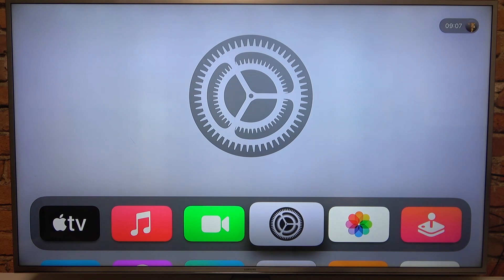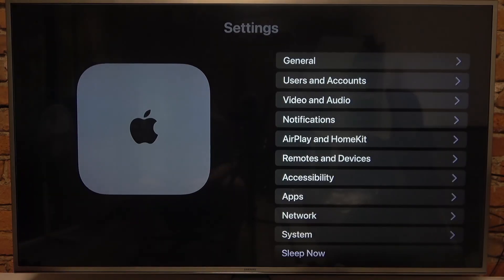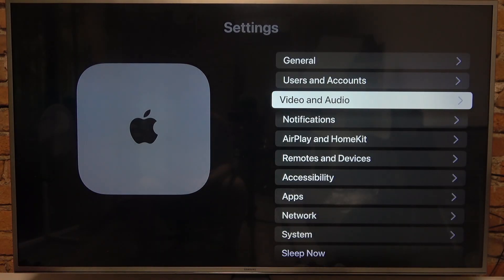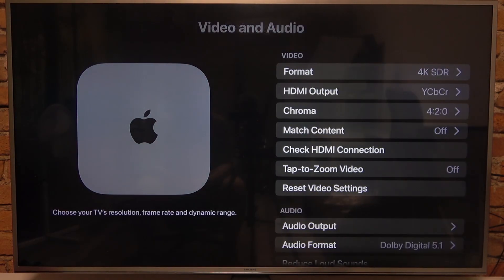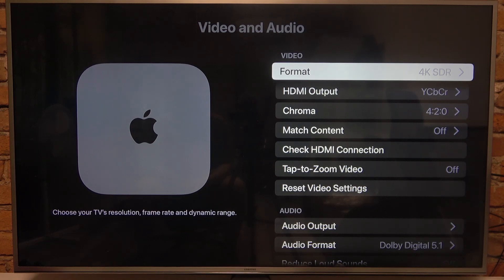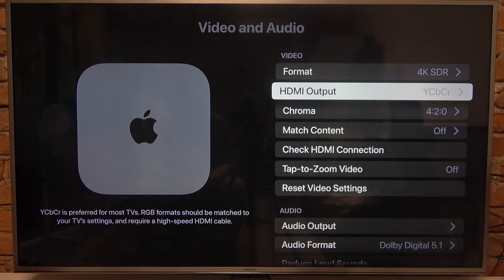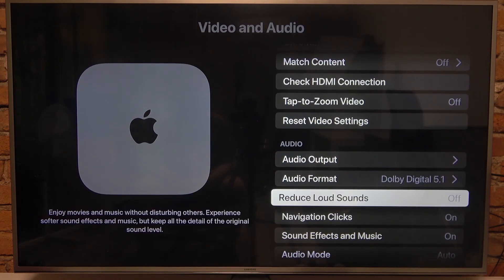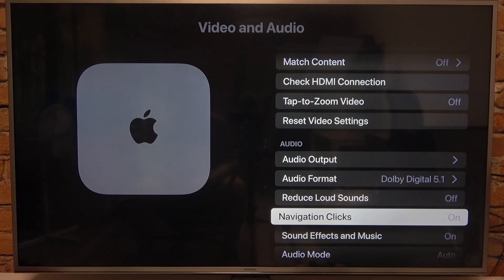How to Turn On/Off Reduce Loud Sounds on Apple TV 3 Gen 4K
Thanks to this short instruction video you will learn how to get into the Apple TV settings to easily and quickly turn on or off the reducing loud sounds function. If you think that sometimes the sounds on your Apple TV are too loud for you, then find out how to activate the feature that will reduce the loud sounds successfully.

How to Enable Reduce Loud Sounds on APPLE TV 3 gen 4K? How to Disable Reduce Loud Sounds on APPLE TV 3 gen 4K? How to Find Reduce Loud Sounds in APPLE TV 3 gen 4K? How to Reduce Loud Sounds in APPLE TV 3 gen 4K? How to Deactivate Reducing Loud Sounds on APPLE TV 3 gen 4K?